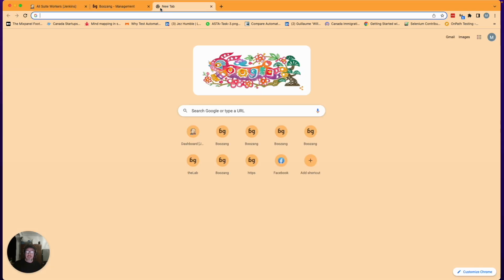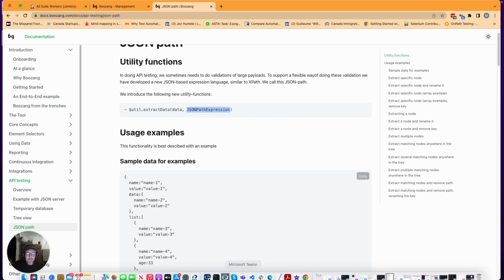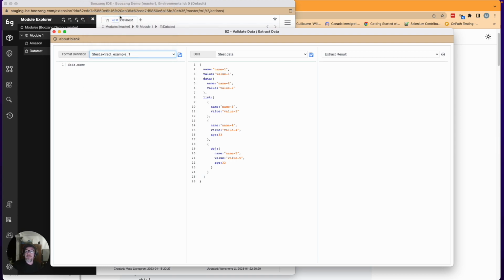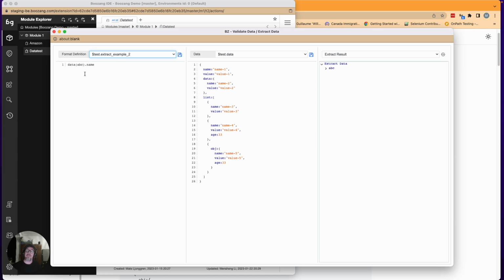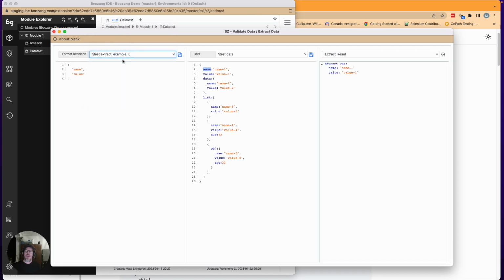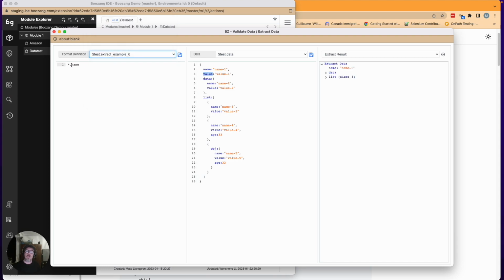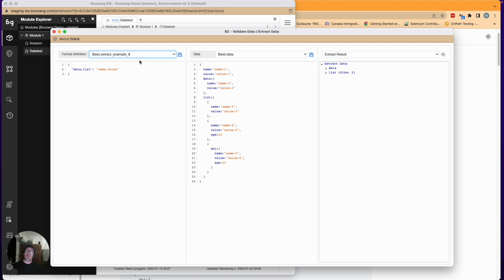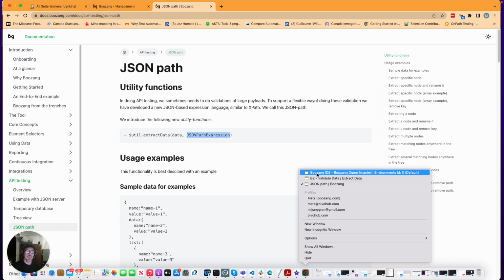Extract data using JSON path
We introduce the new utility function$util.extractData(data, JSONPathExpression) and give a number of examples how this can be used.